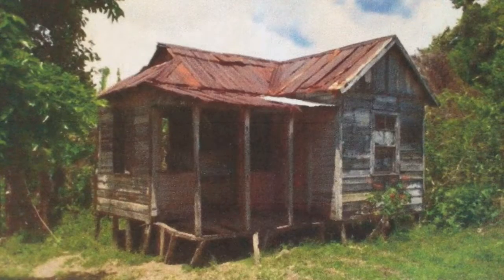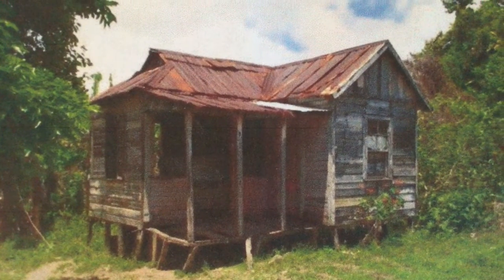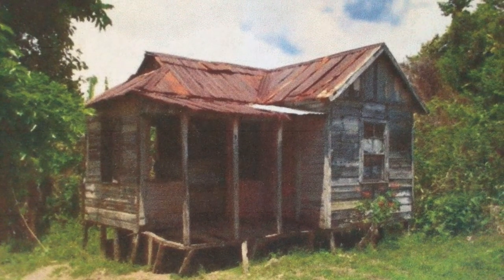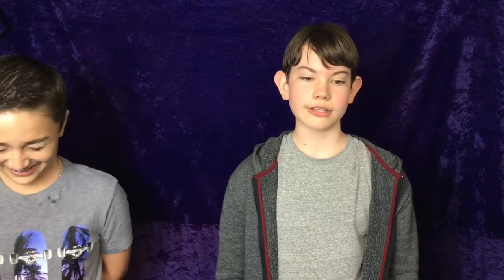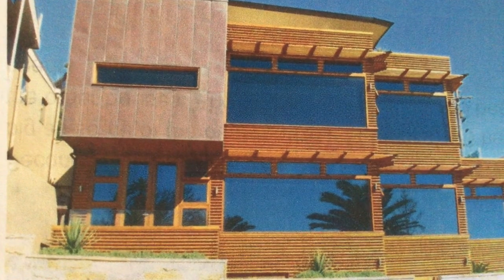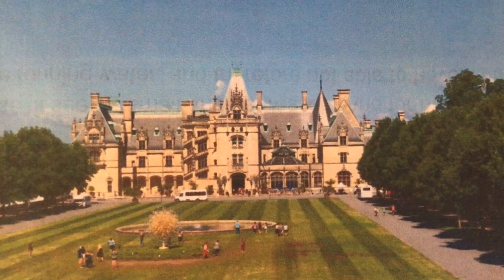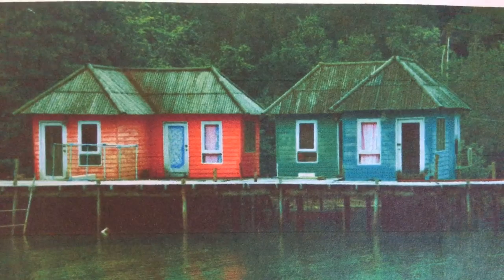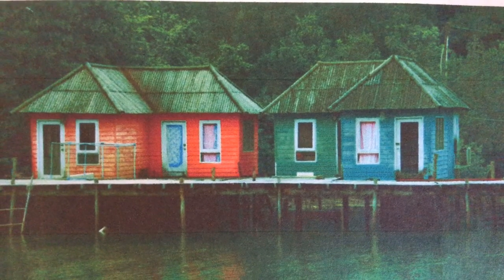Screeching Child Reviews Houses